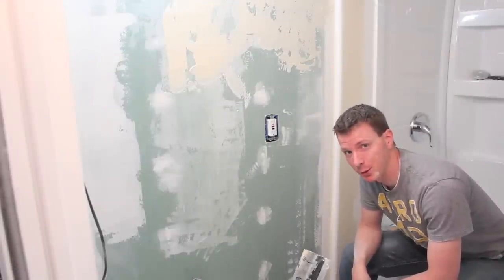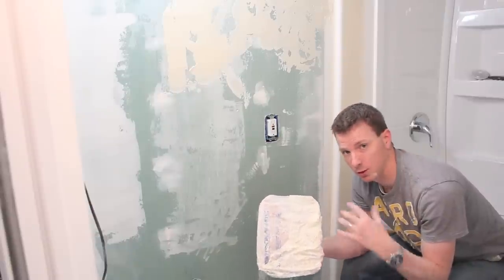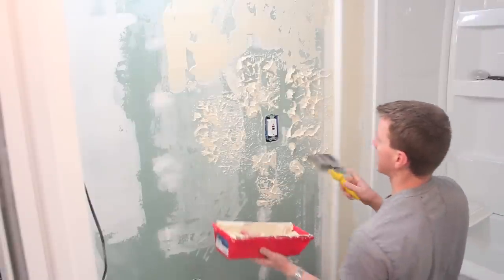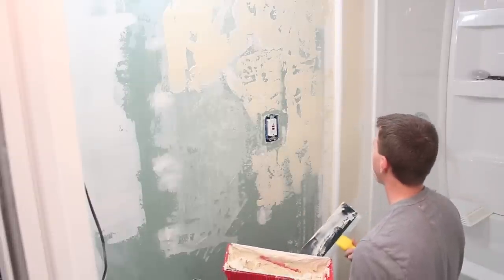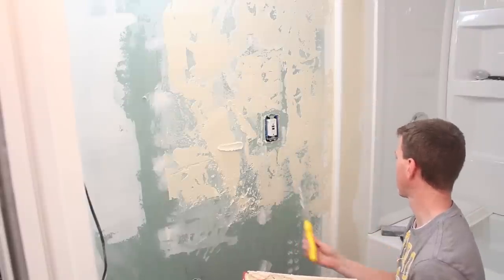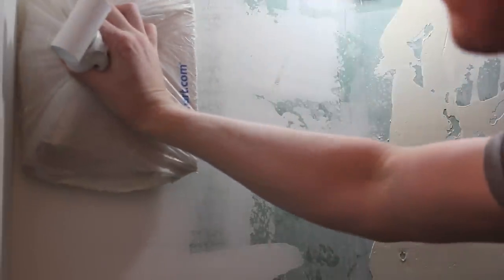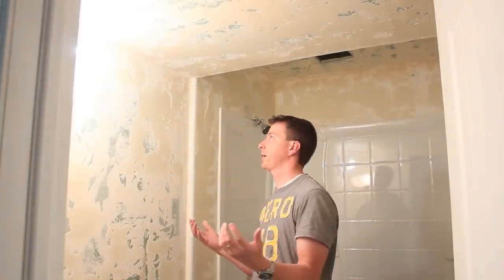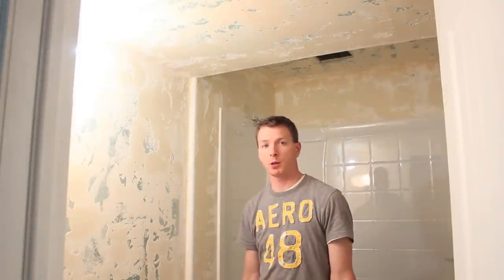How to Texture Walls - Santa Fe Texture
Learn how to texture your drywall after it has been mudded and taped. This video demonstrates a Santa Fe texture.

Tools needed:
• Topping joint compound
• A 3" putty/drywall knife
• An 8 - 12" drywall knife
• A hawk (ghetto like mine or store bought)
• Plastic bags
• Sanding sponge or sanding supplies

Need to mud and tape your drywall? Check out part 1 and 2 of how to mud and tape your walls:

I appreciate any tips, tricks or suggestions you have. I don't claim to be a professional and I'm always learning but I hope this video encourages you to give this a try for yourself - it's really not too bad. I was very intimidated by mudding and taping until I tried it myself. Happy DIYing!